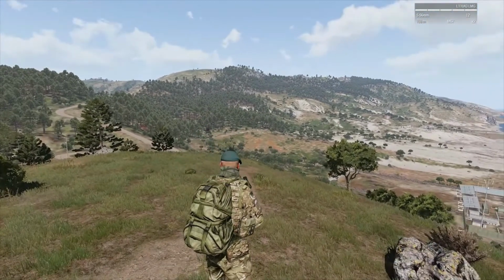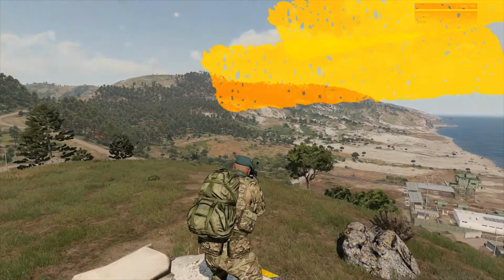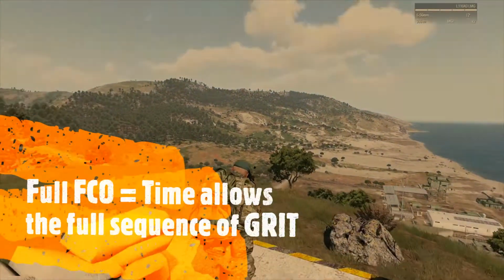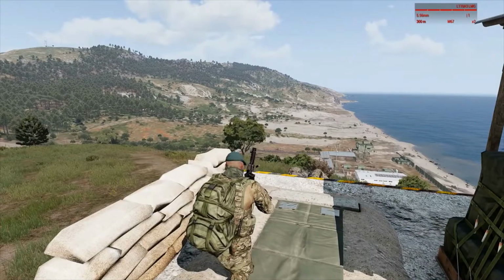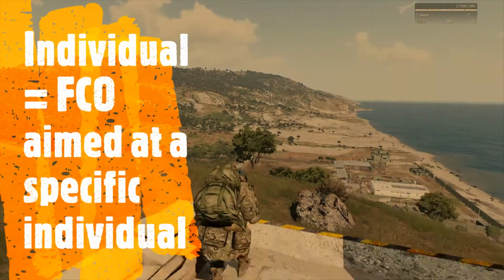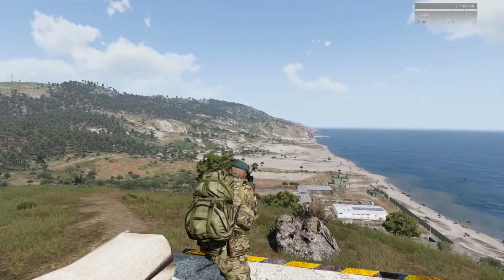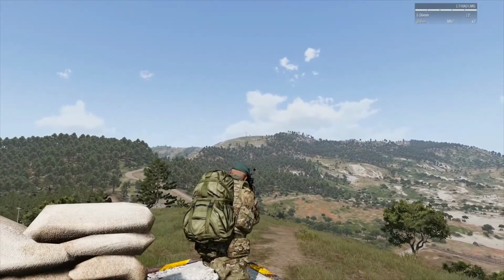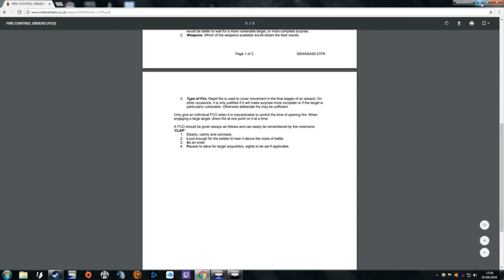Fire Control Orders explained by former Royal Marines Commando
Fire Control Orders explained by a former Royal Marine using Arma 3 as a backdrop.